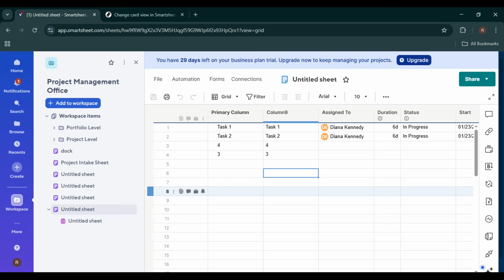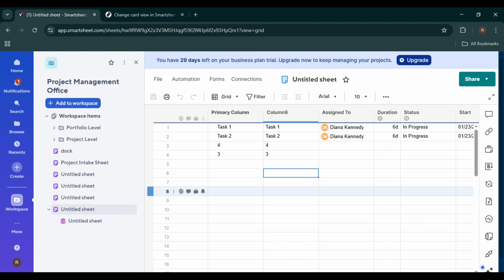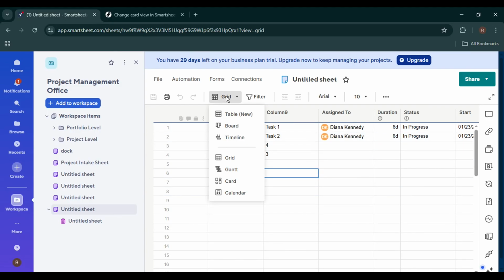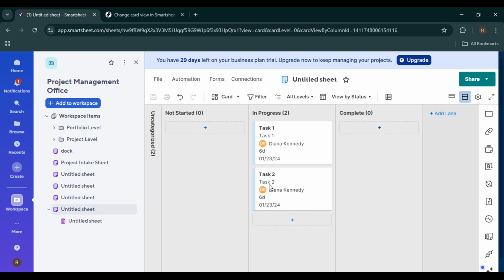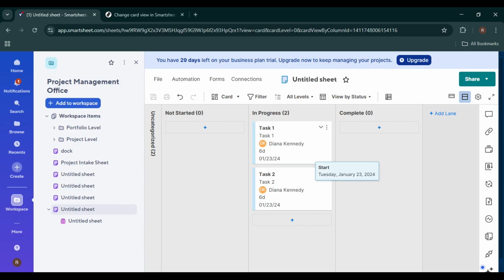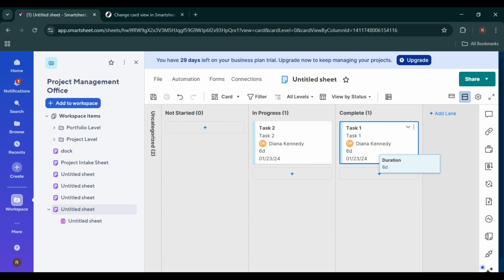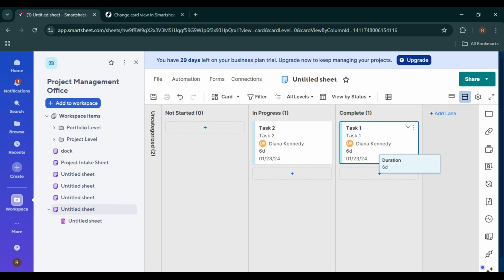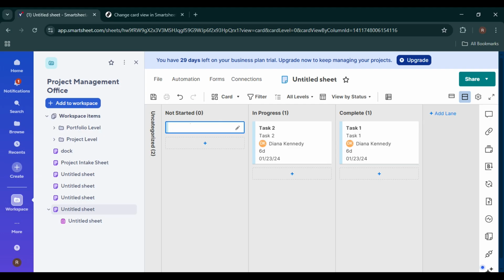How To Change Card View In Smartsheet (2026 Easy Guide)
Learn how to switch to card view in Smartsheet and manage tasks visually with drag and drop lanes.
This step-by-step tutorial shows how to add lanes, move cards, and create tasks easily.

Timestamps:
00:00 Intro and overview (0–58 words)
00:16 Open your Smartsheet and go to the sheet (59–129 words)
00:35 Click on Table view (130–184 words)
00:50 Switch to Card view (185–255 words)
01:10 Drag and drop cards between lanes (256–355 words)
01:38 Add a new lane in card view (356–440 words)
02:01 Add tasks using the plus button (441–525 words)
02:24 Final tips and outro (526–650 words)